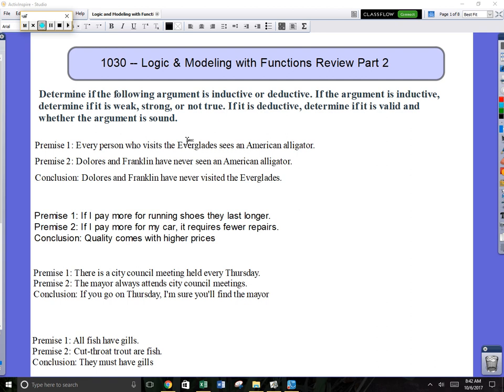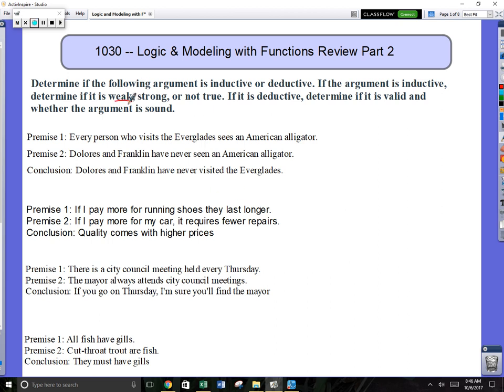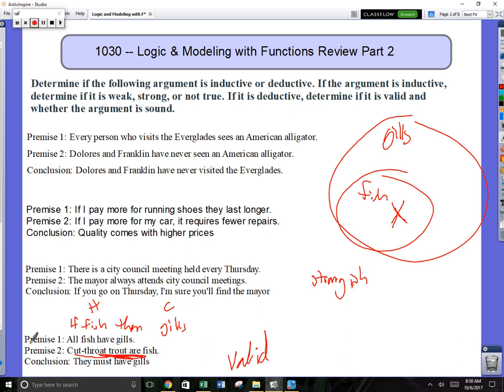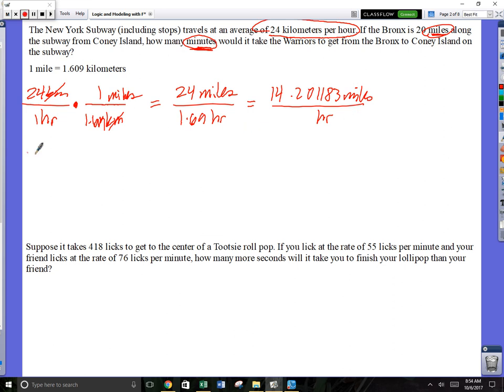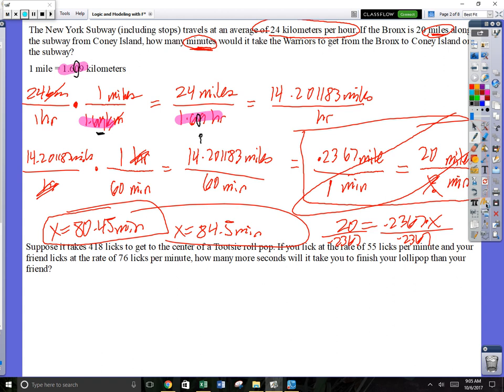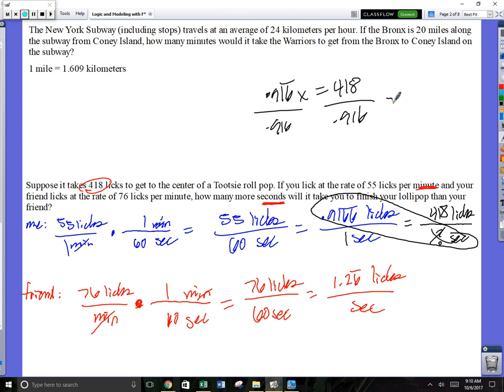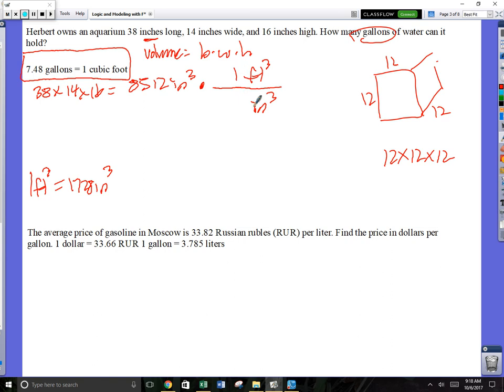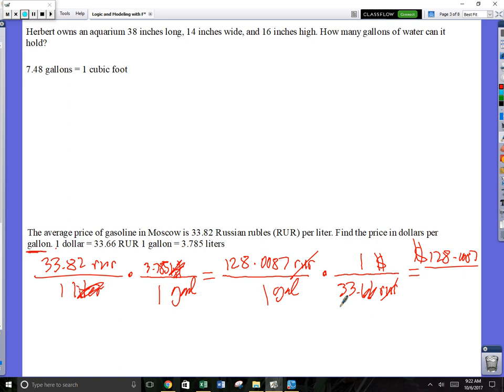review part 2